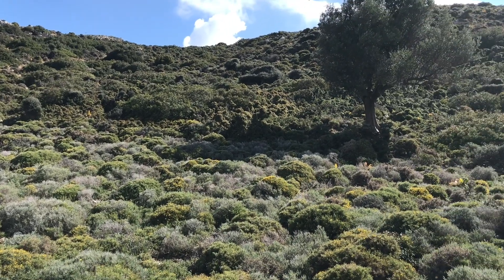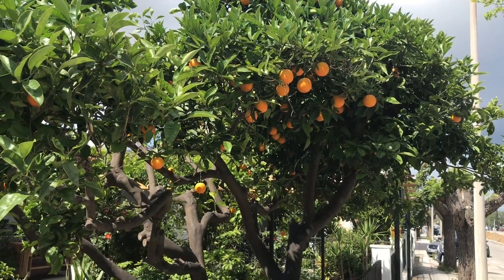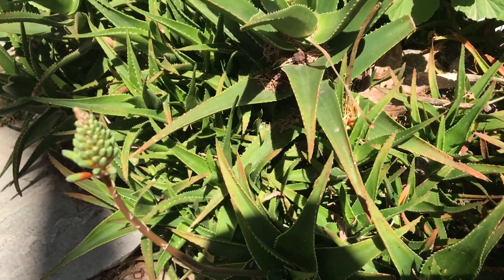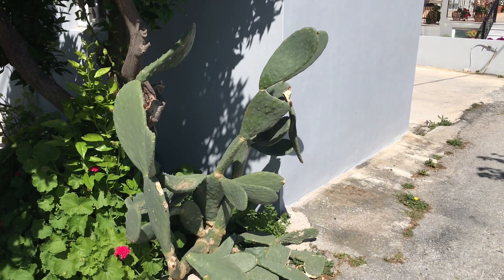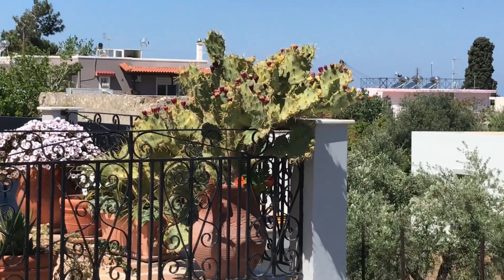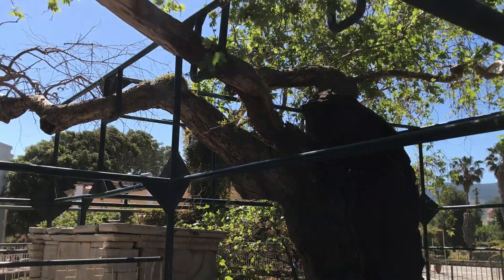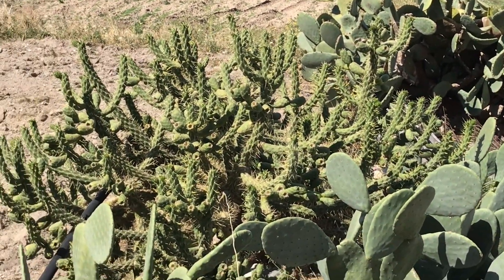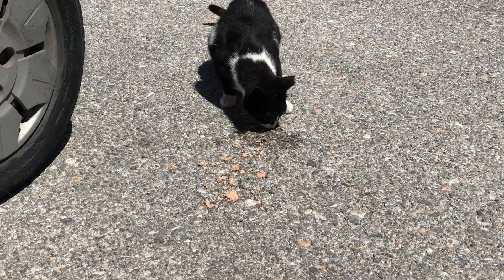Houseplants in the wild (and in pots) : the Greek island of Kos part 2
Monstera, Aeonium, Euphorbia, Coleus, Opuntia, Schefflera, … and much more…!